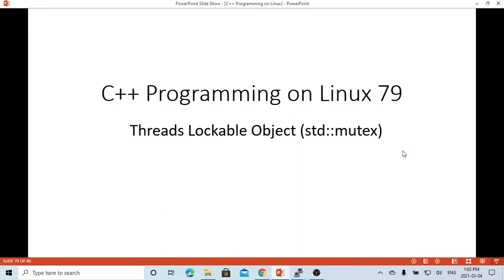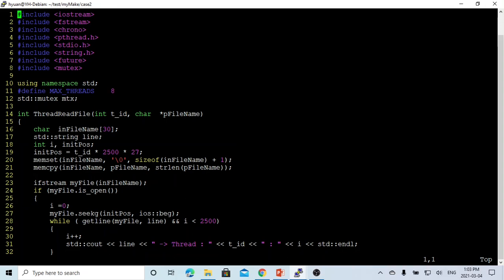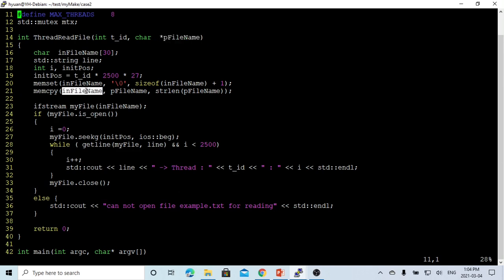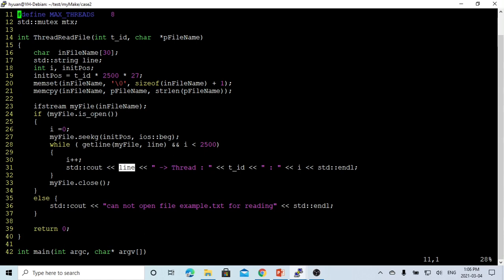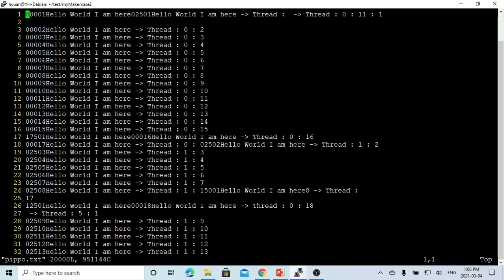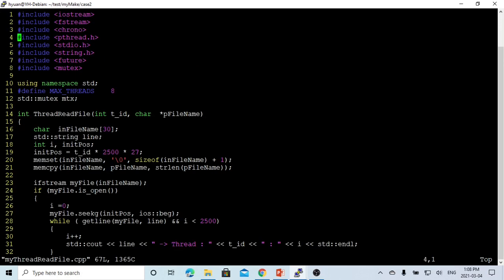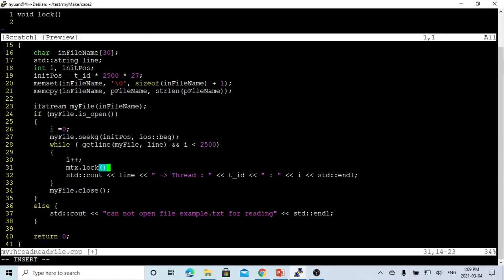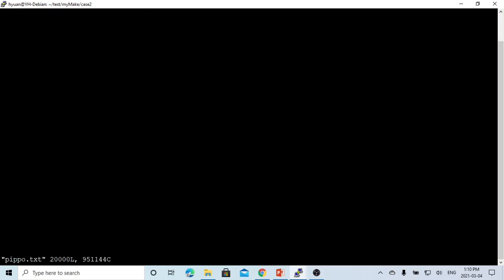C++ Programming on Linux - Threads Lockable Object Mutex (std::mutex)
This short video demonstrated how to use std::mutex Lockable Object class to prevent access shared resource object collision. In this example, Resolve collision issue when all 8 threads print output into shared object(std::cout).